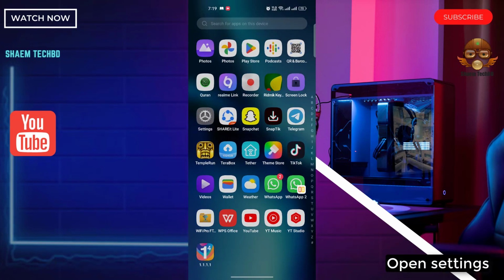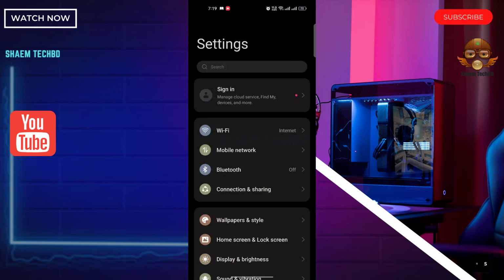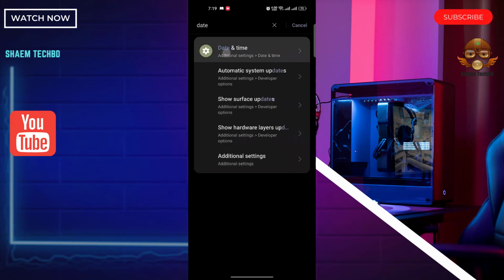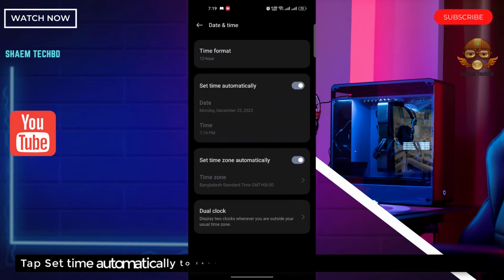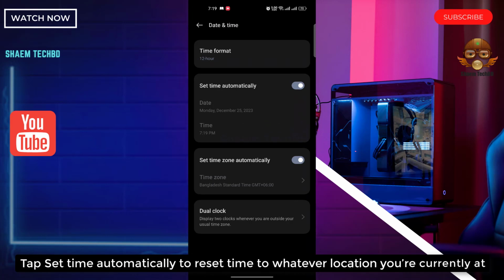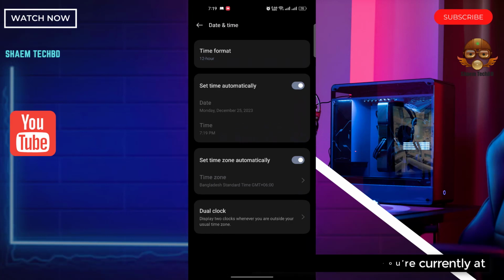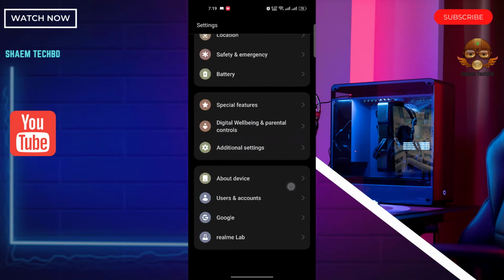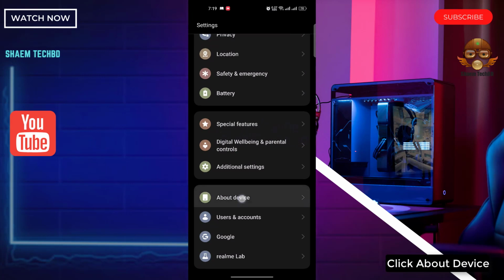How to Fix Hinge App Not Working in Android After New Updates